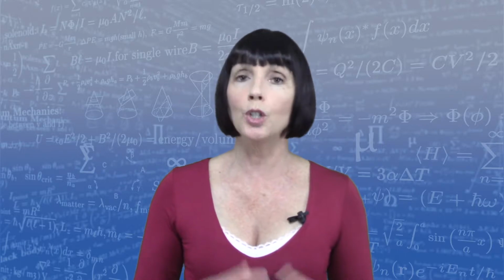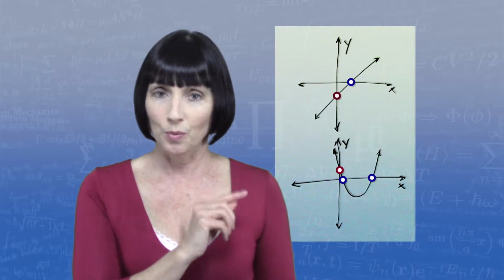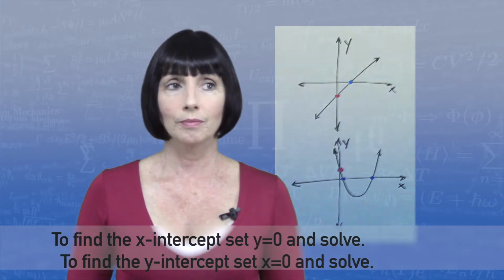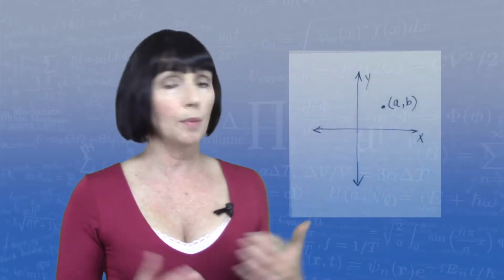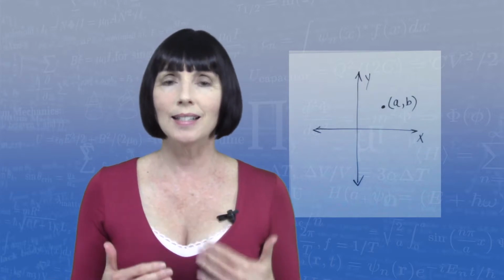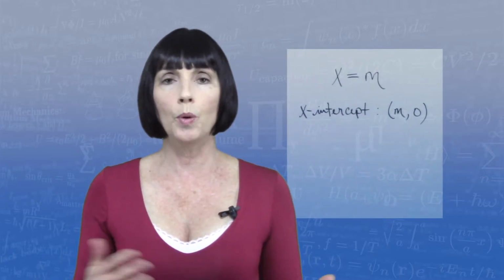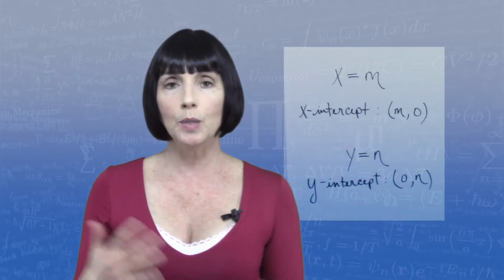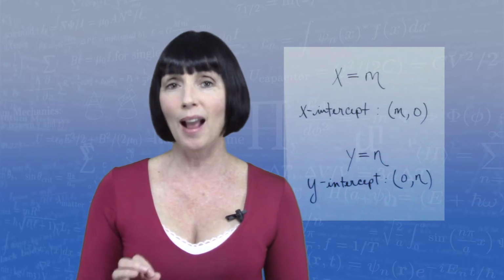Math Bytes w/ Allison: Finding X- and Y-Intercepts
Learn how to find x- and y-intercepts. Explains the procedure and how to correctly express the answer.